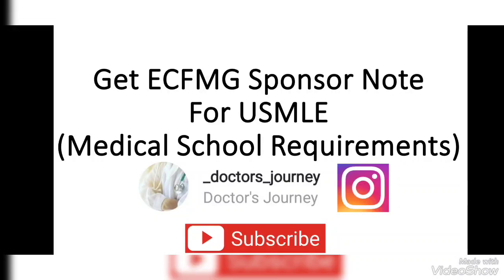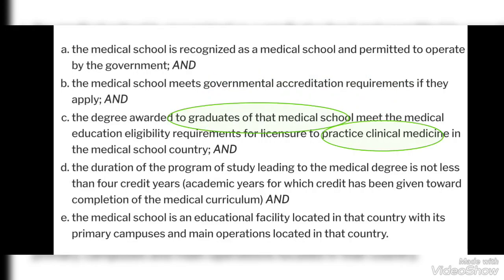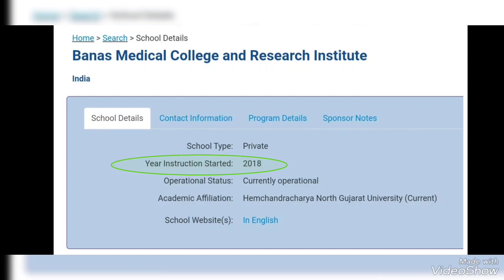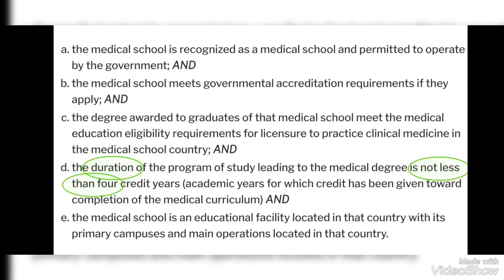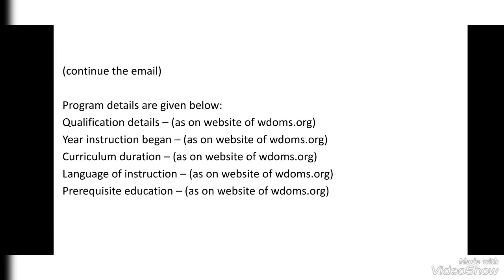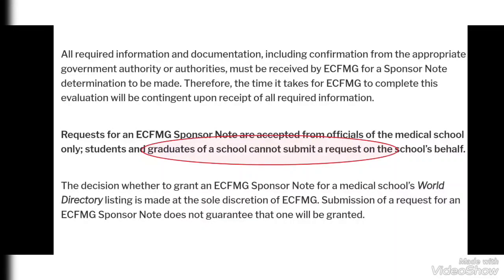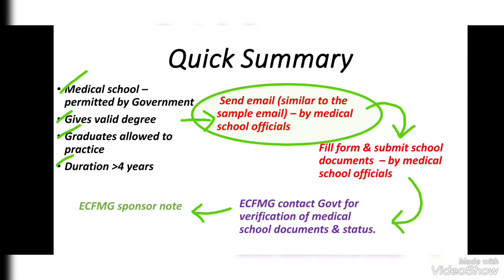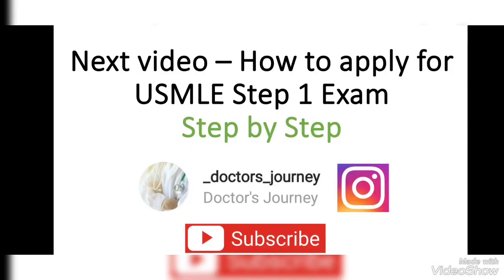[USMLE] How to Get ECFMG Sponsor Note | Medical School Requirements for USMLE Steps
How to Get ECFMG Sponsor Note | Medical School Requirements for USMLE Steps. These are the official links that you should visit to get more information...